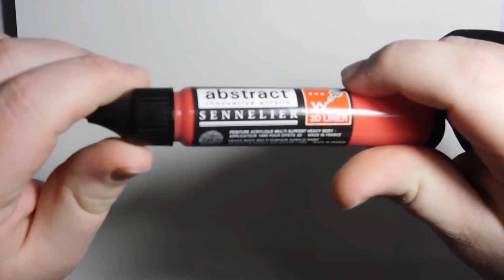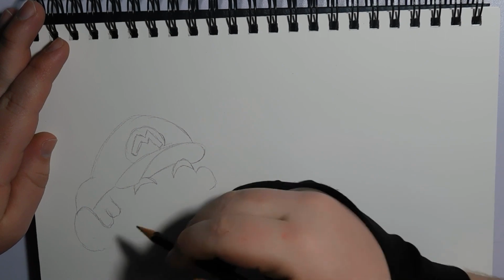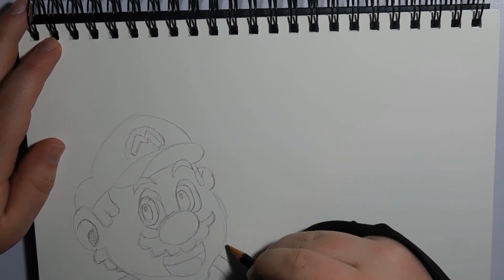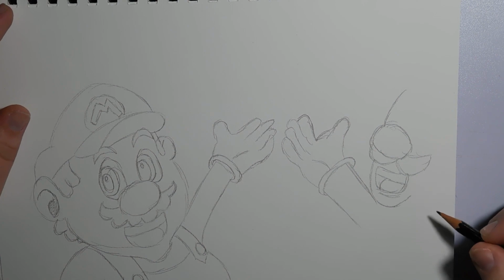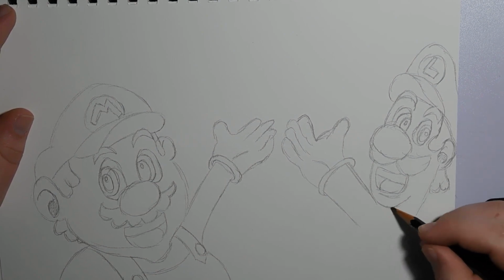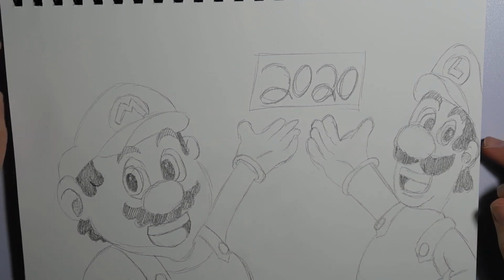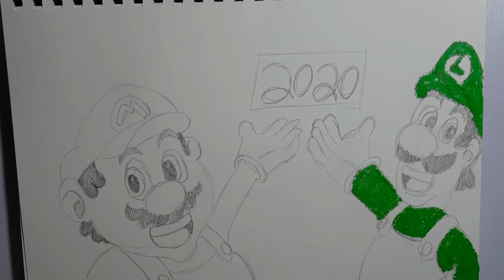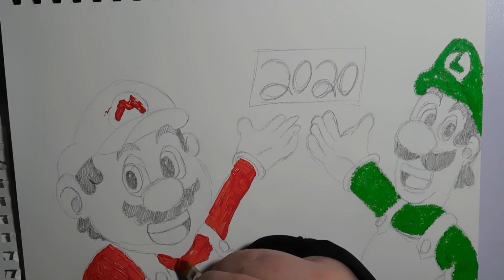Intro to YouTube: ArtSnacks Unboxing and Art | _idrewthis_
For my first video of the new year and my first attempt at making YouTube content I figured using my ArtSnacks subscription box as my first go wasn't a bad idea. This uses only the art tools that ArtSnacks sent me which gave me a nice challenge.